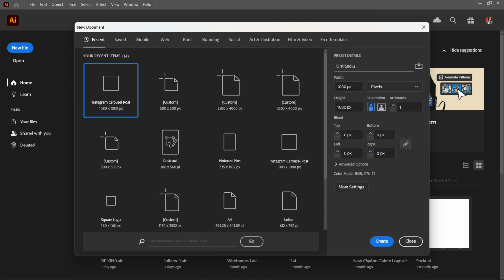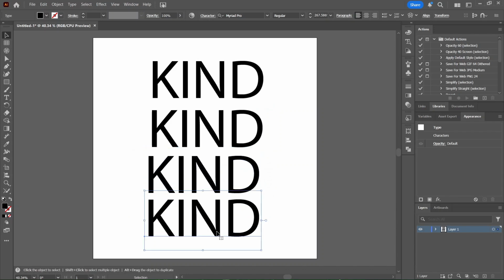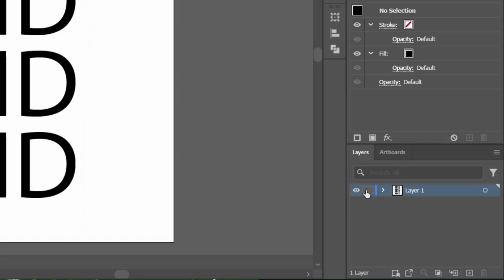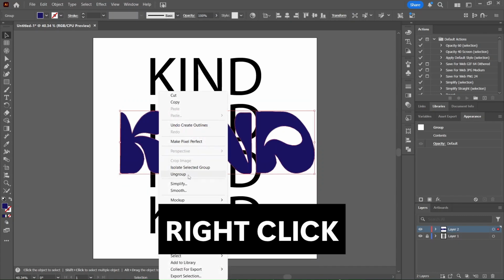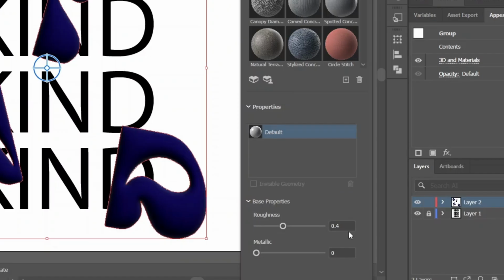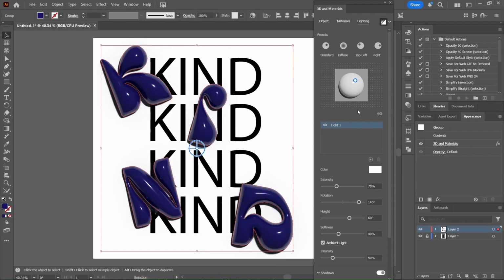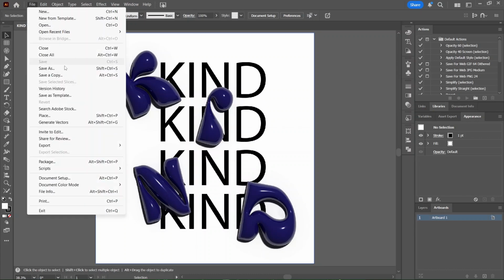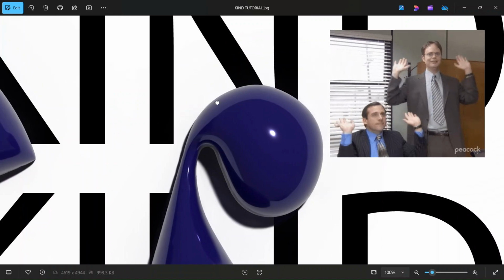How to Inflate Bubble Text in Illustrator in 7 Minutes !